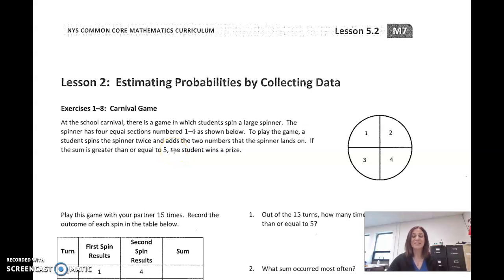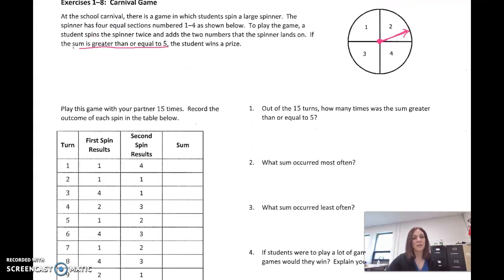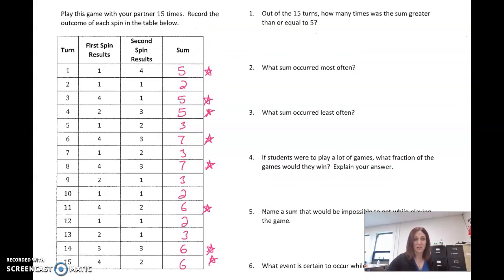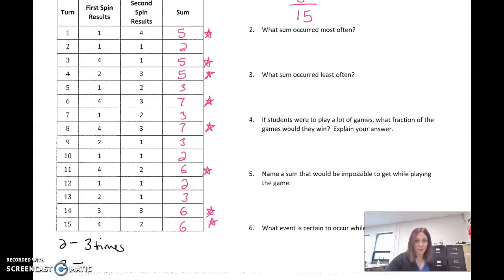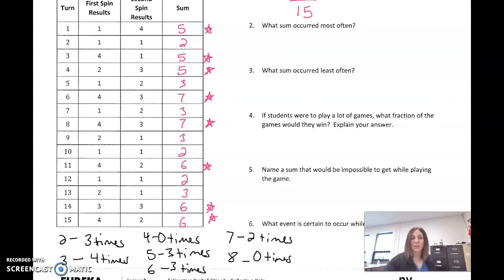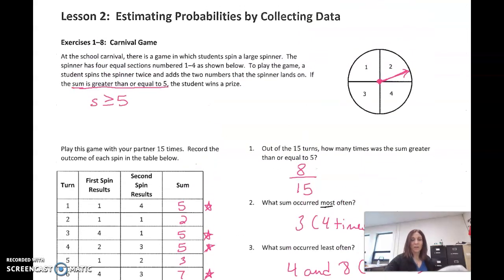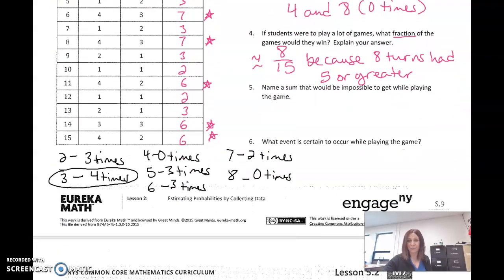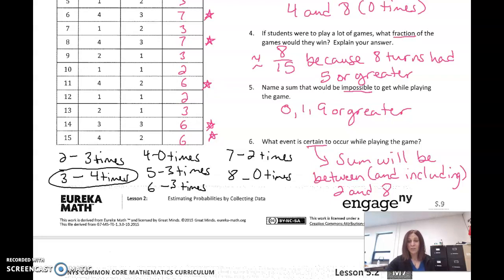M7 Lesson 5.2 Estimating Probabilities by Collecting Data(1)